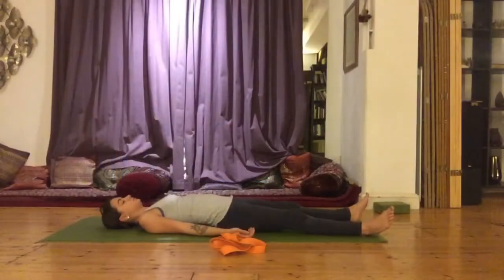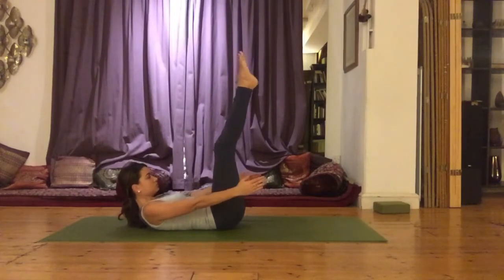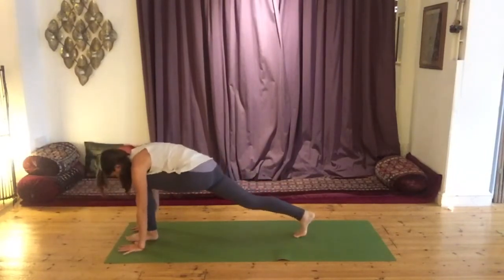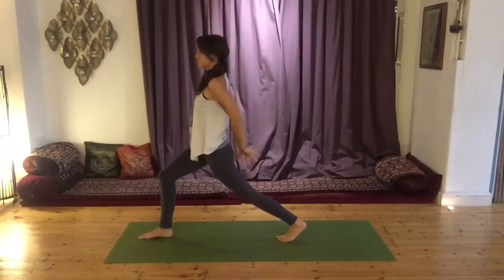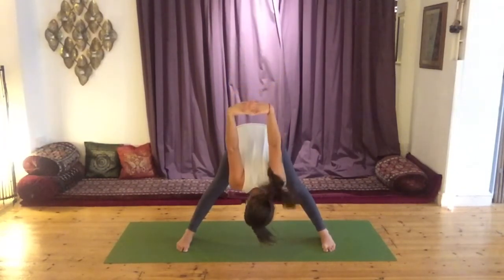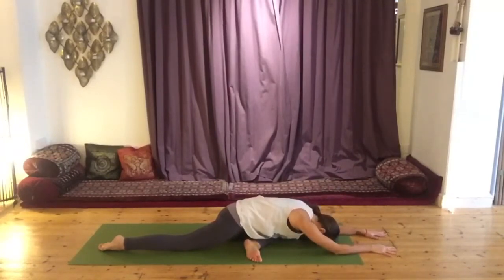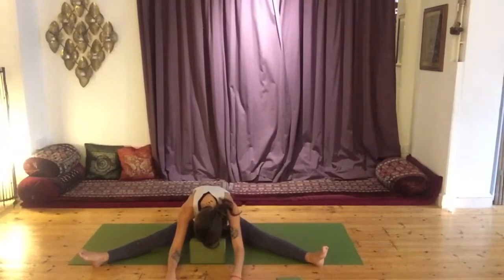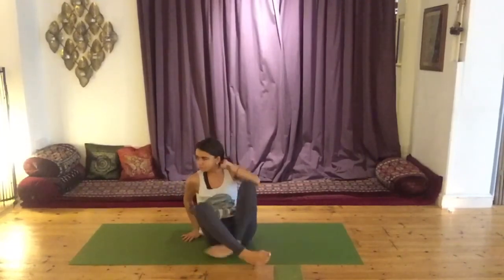45 min All Levels Vinyasa Yoga Class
A complete full body yoga class including warm up postures, sun salutations, standing sequences, backbends, forward bends, seated postures and then finishing with reclined postures and savasana (final resting pose).

This vinyasa yoga class focuses on breath awareness and moving mindfully. By synchronising movement to the breath we move and transition between postures in smooth, dance like way.

This class is suitable for all levels. A strap and 2 blocks are needed.

For more FREE yoga videos like this one join the Gemma Clarke Yoga Community